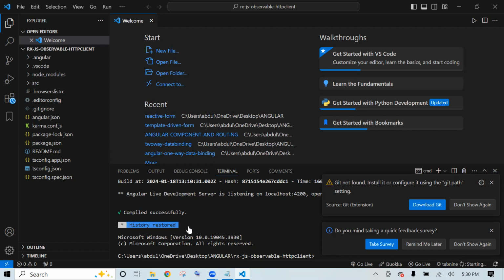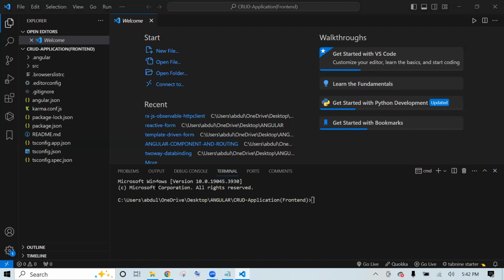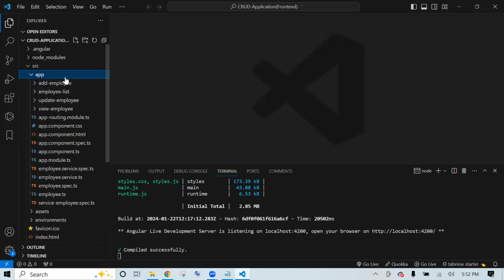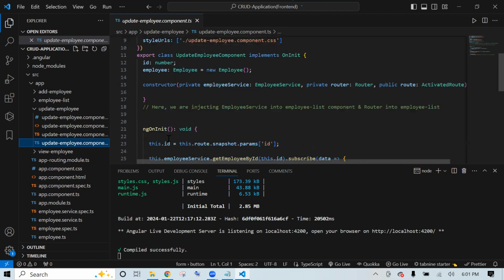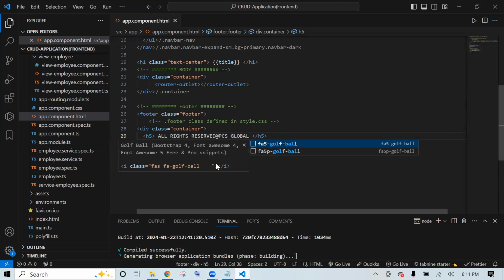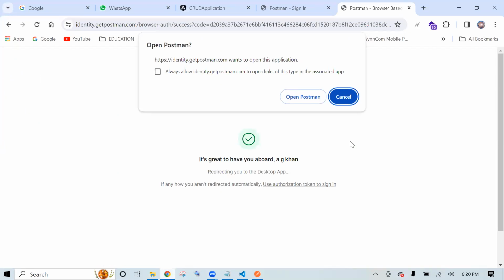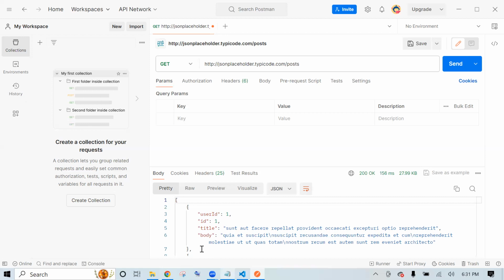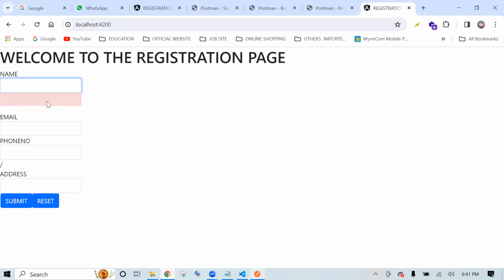Java Training Session 33 of Team 26 | PCS Global | as on 22nd Jan 2024 by Debojyoti Saha